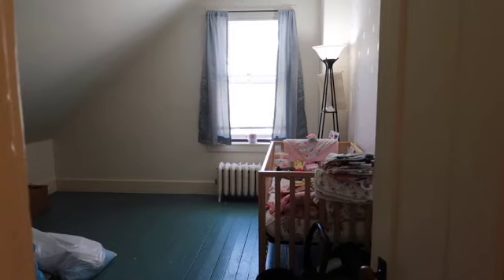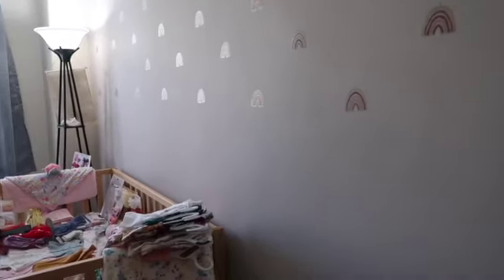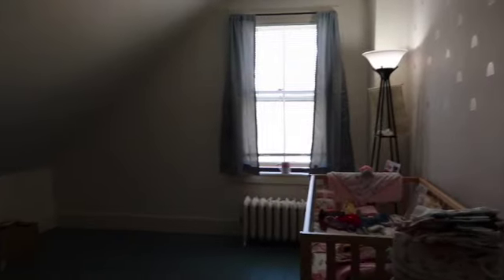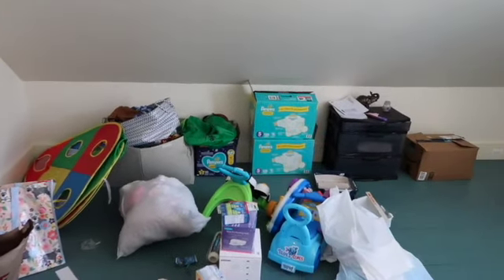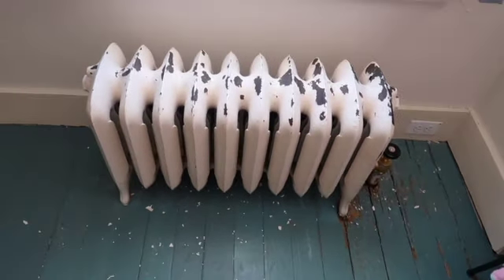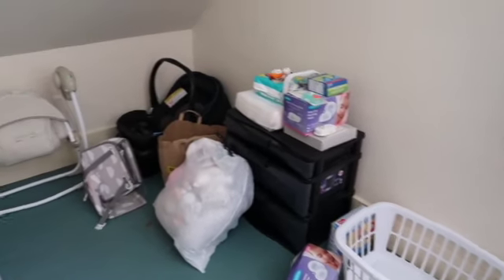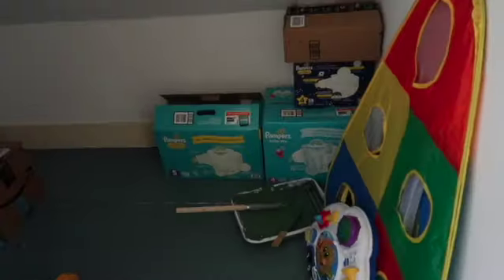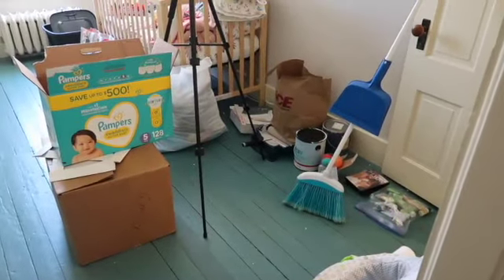Nursery Deep Clean, Declutter & Organize!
Join me as I deep clean, declutter & organize baby girls nursery! 29 weeks today & feeling ready to pop!